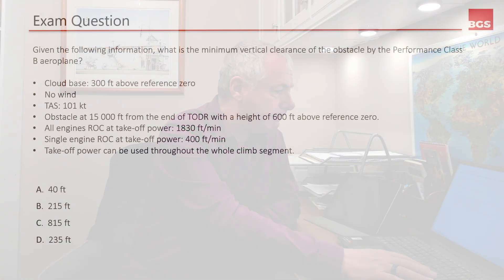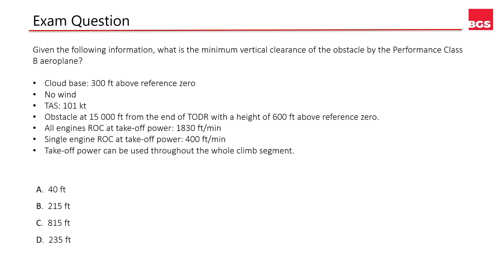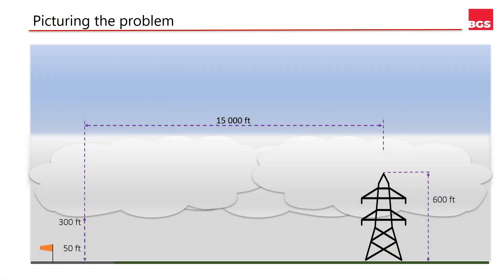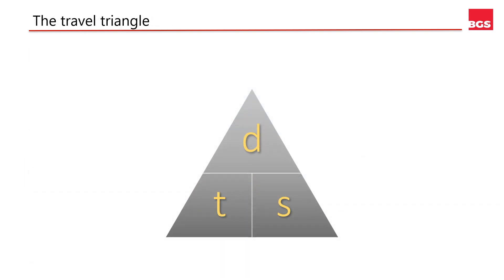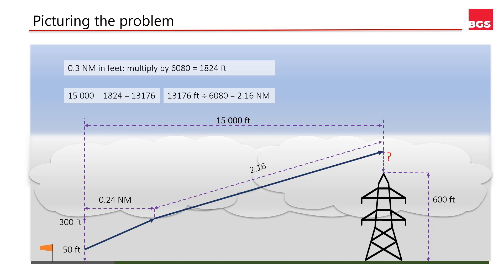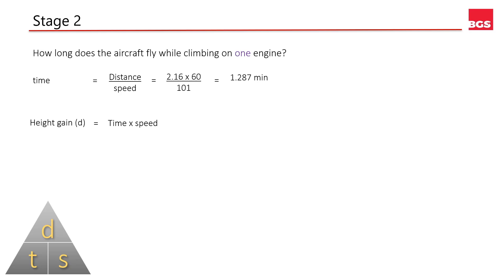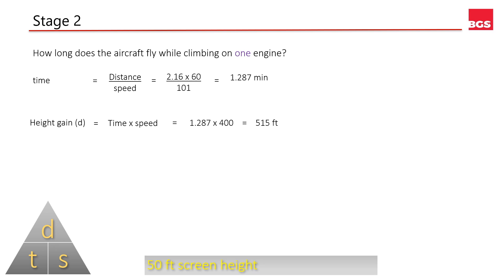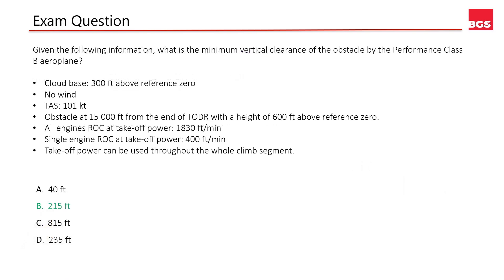ATPL Exams: Discussing A Recent Performance Question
Ian Young takes us through a recent exam question.